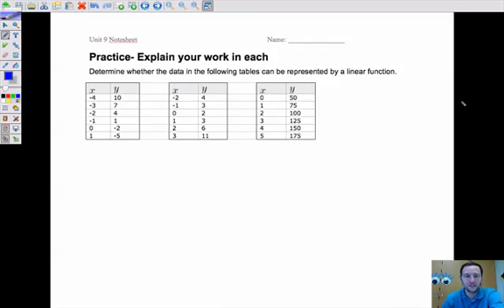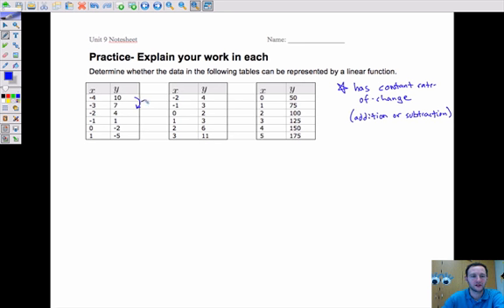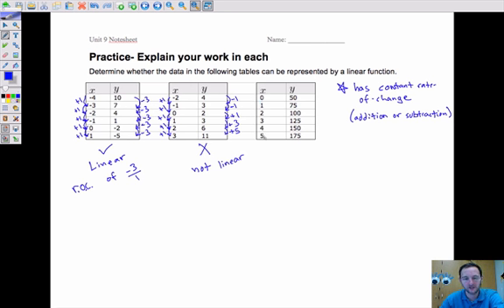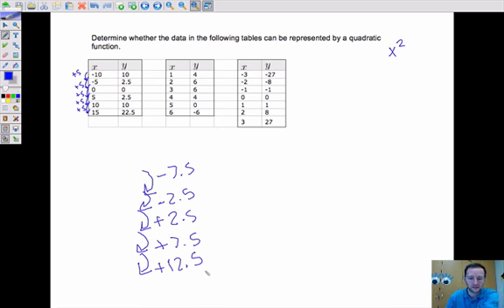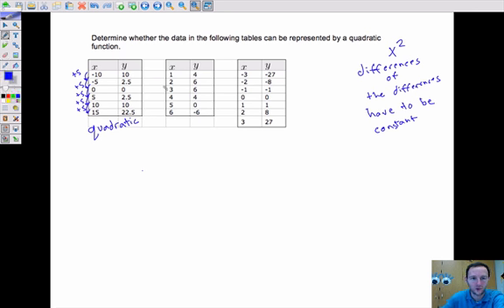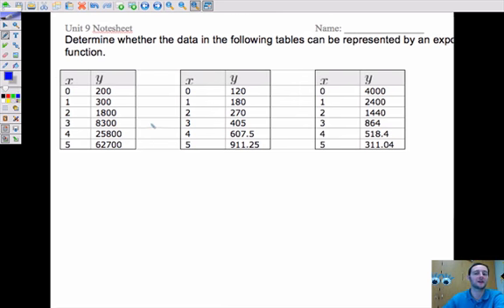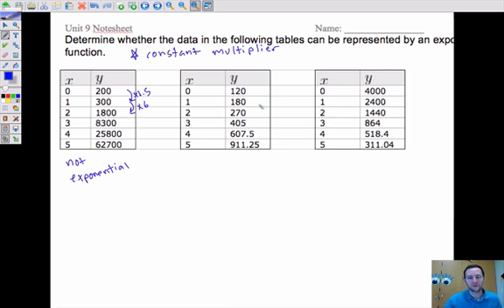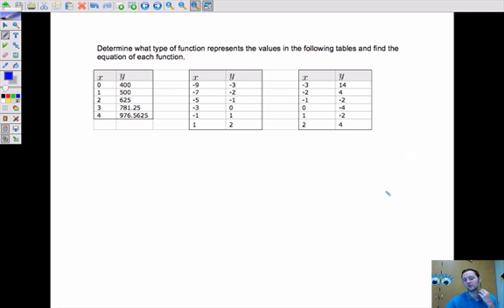Tables of linear, quadratic, exponential functions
Comparing functions unit